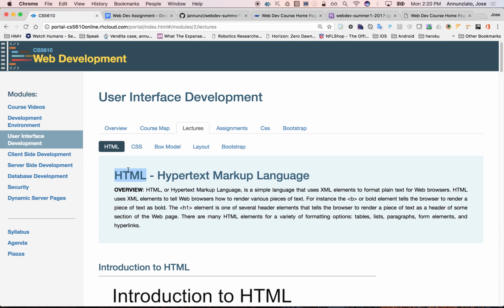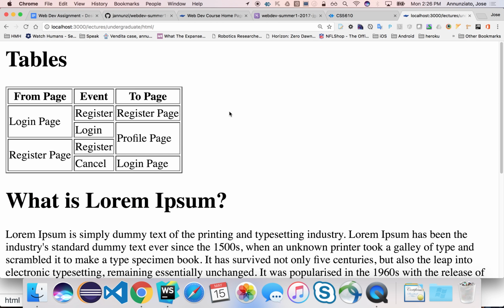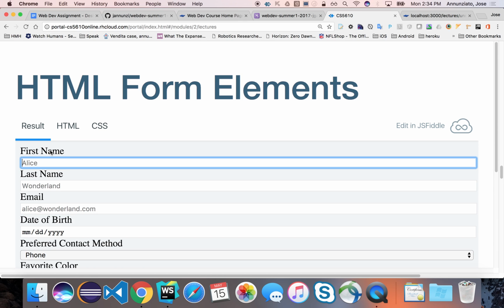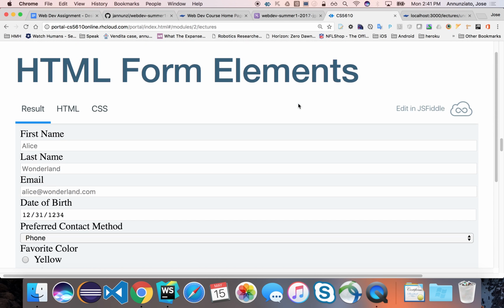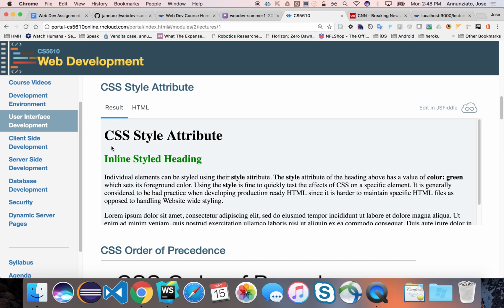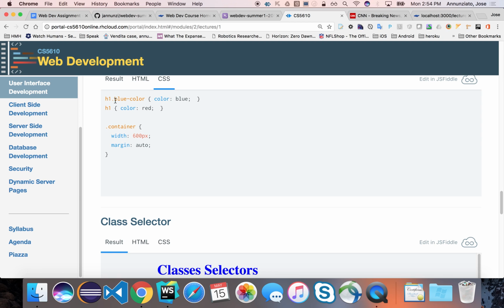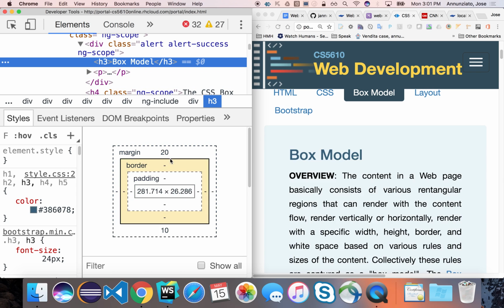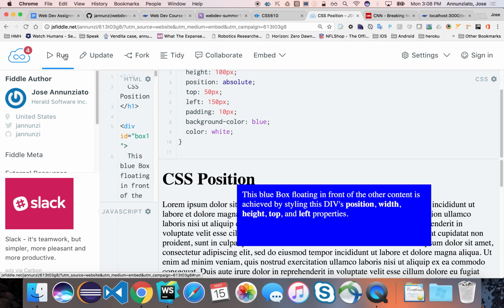2.1 reviewing html and css - undergrad webdev summer 1 2017